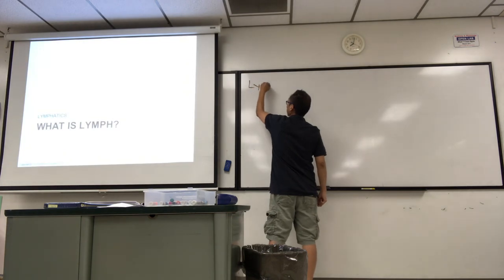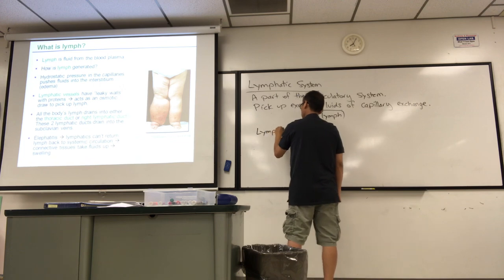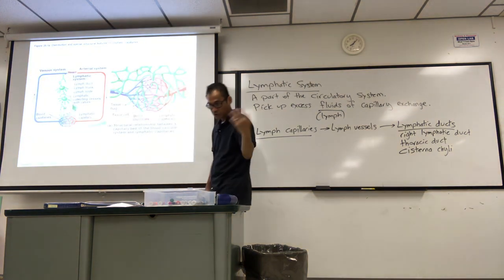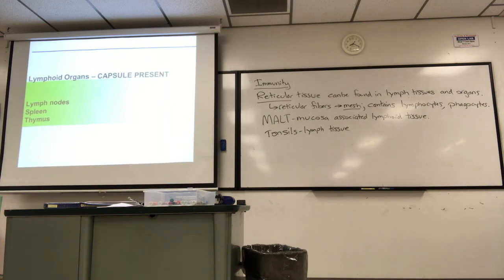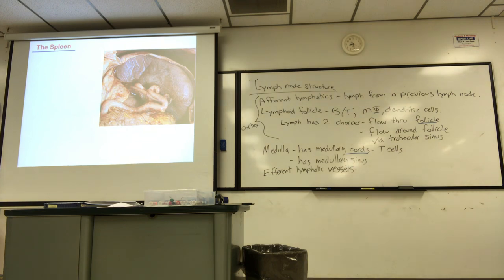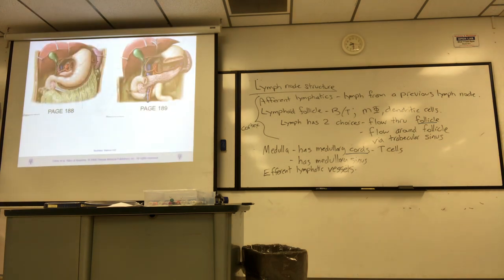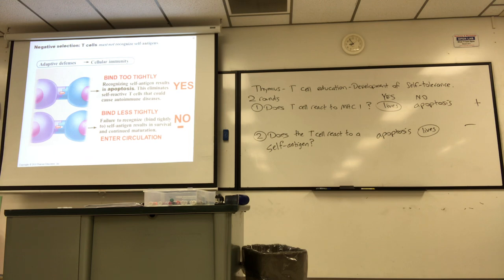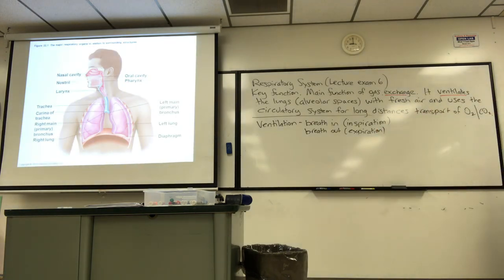SU19 BIOL431 Lecture 19 part 1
Lymphatics